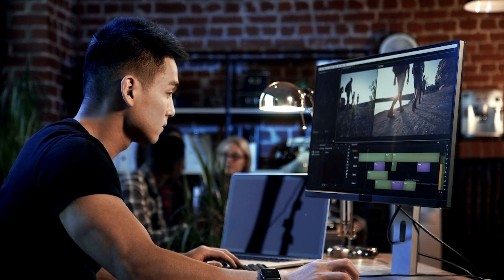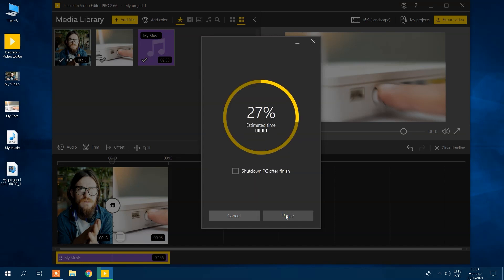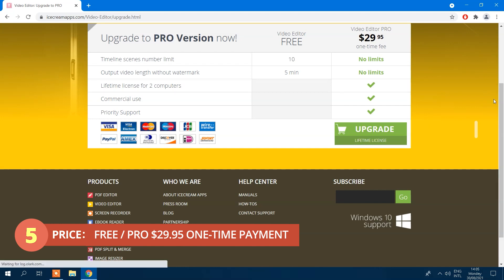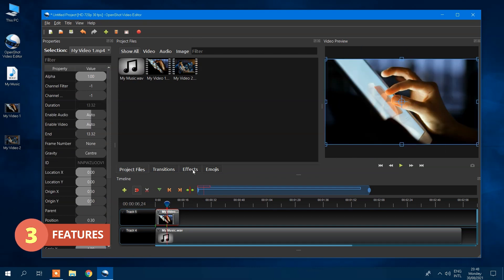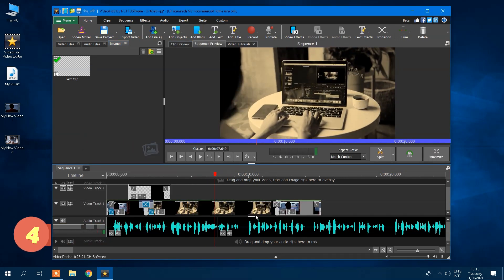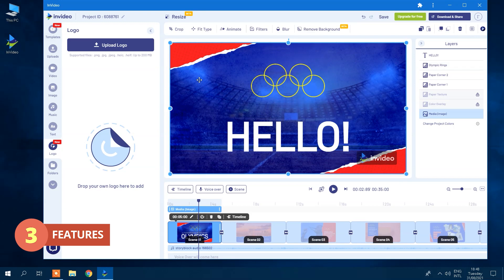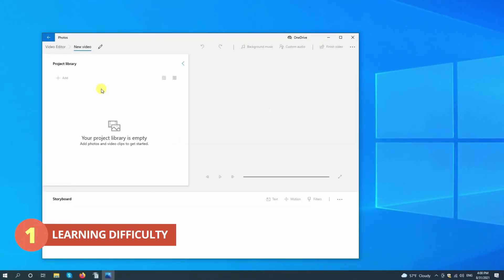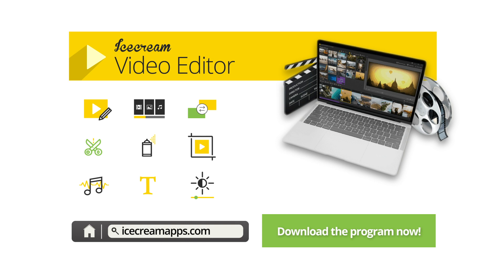Top 5 Simple Video Editors for Beginners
We reviewed 5 easy to use video editing software for Windows. Each software is reviewed basing on the following 5 parameters: Learning difficulty, Compatibility, Features, Export and Upload Options, Price.

Here are the links to the free video editors we reviewed in this video:
00:38 Icecream Video Editor
02:51 OpenShot
04:24 VideoPad Video Editor
05:35 InVideo
07:07 Windows 10 Video Editor